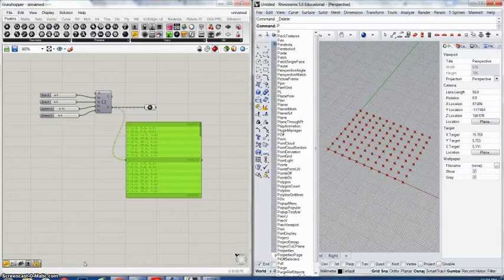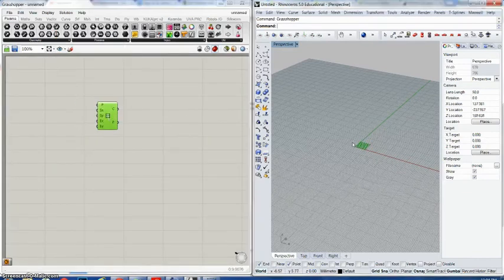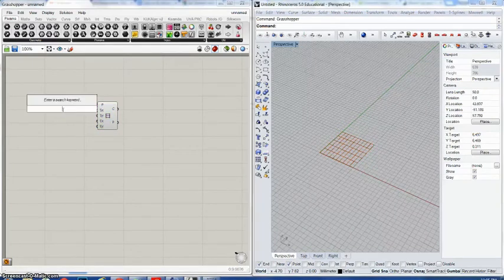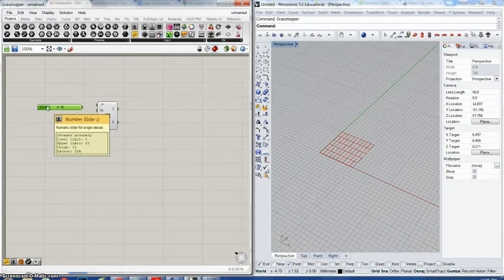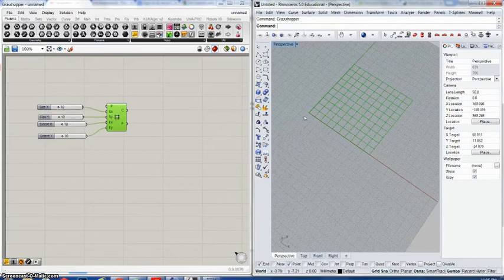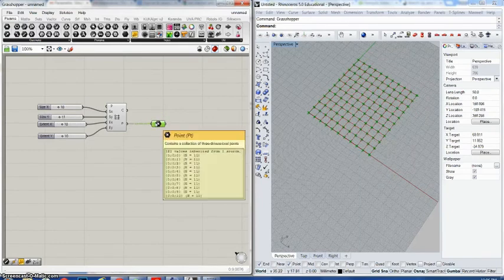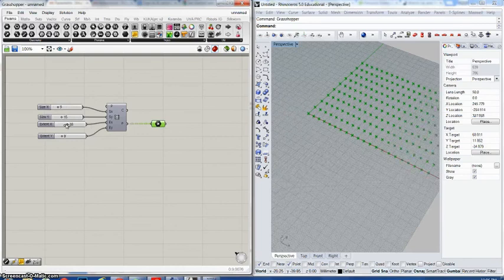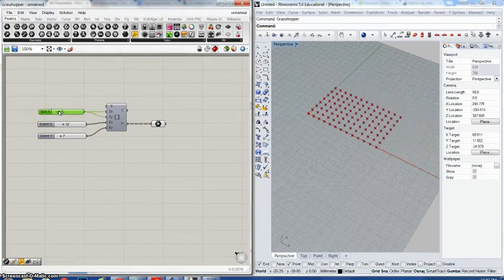Grasshopper Grid of Points